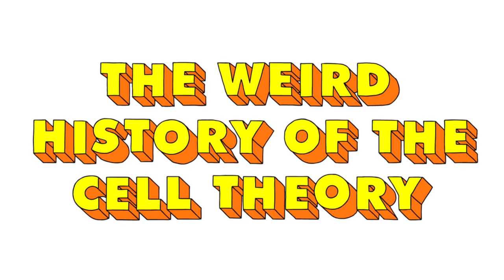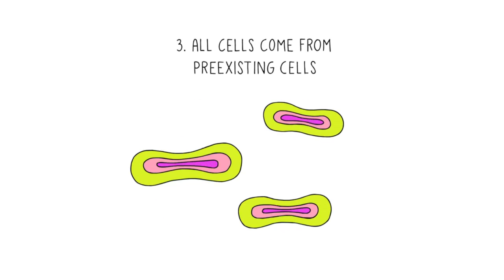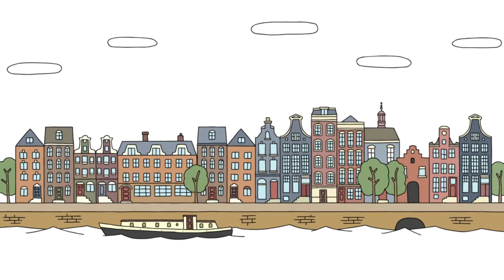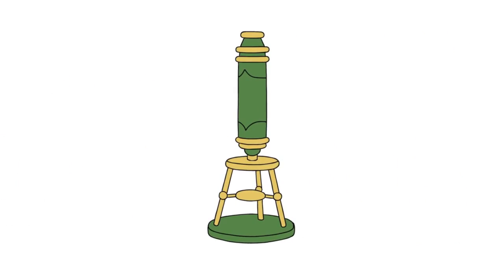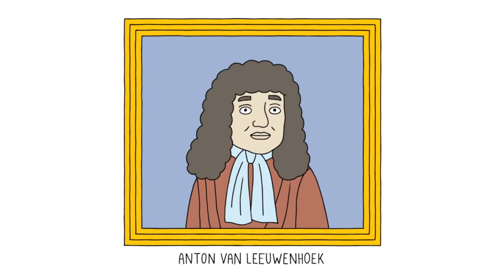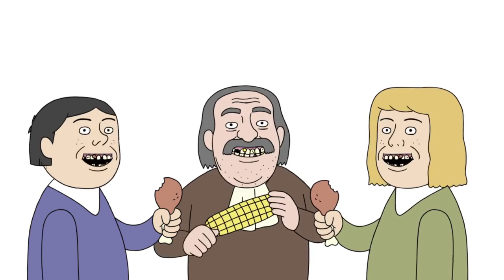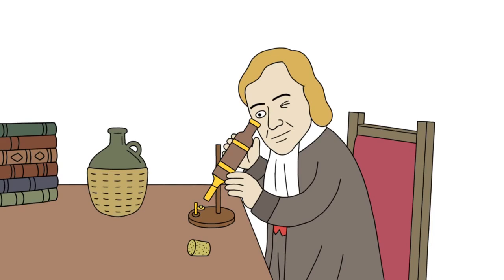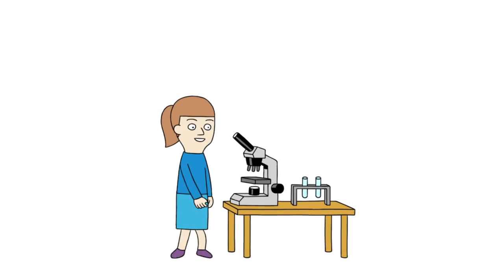Microscopes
A brief history of cell theory and the microscope along with interesting everyday items seen through a microscope